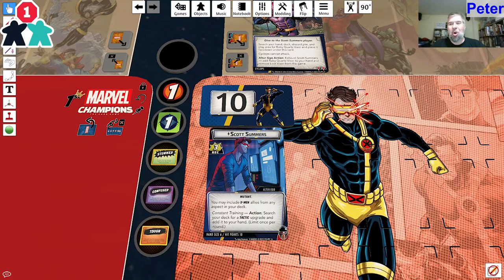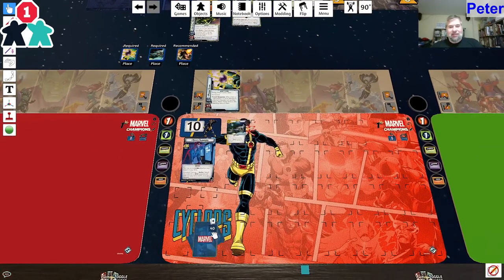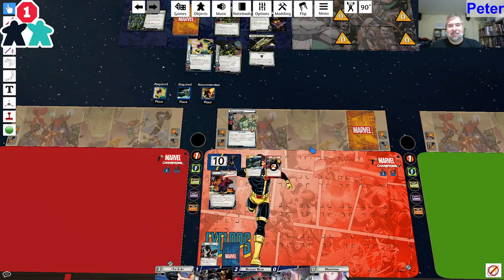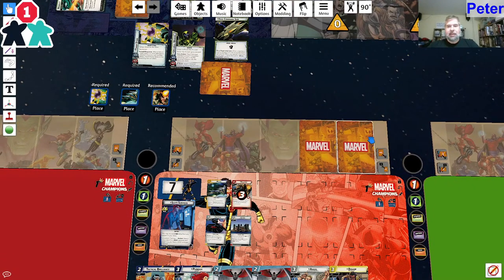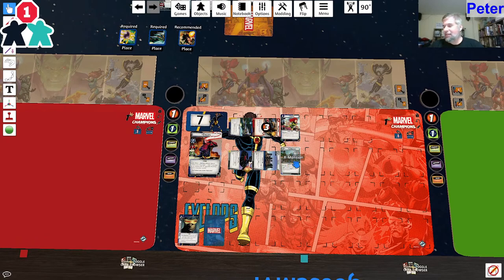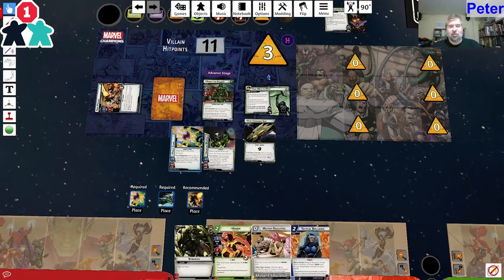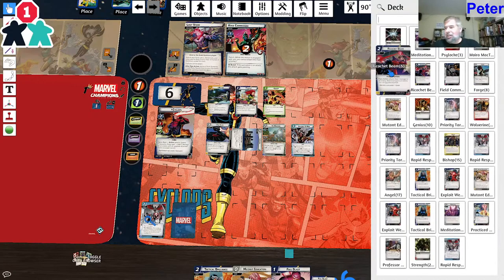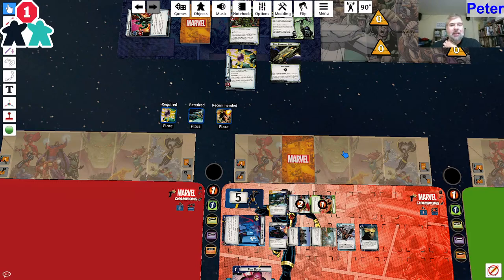Marvel Champions | Cyclops vs Ronan | with Peter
This was going to be my second part of a running the gauntlet series that started here:

But, I ended up facing Ronan so...you know.